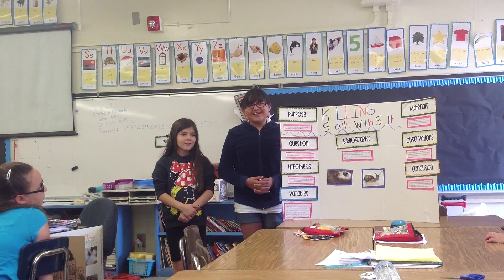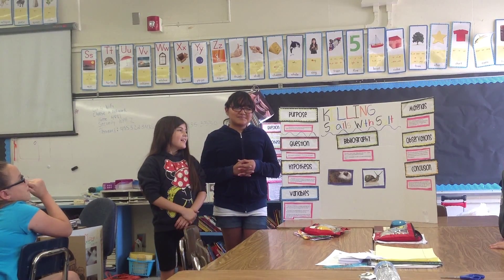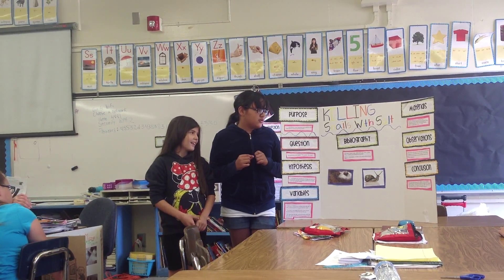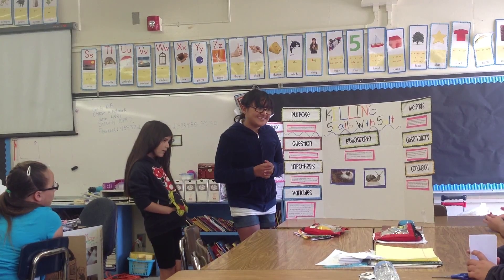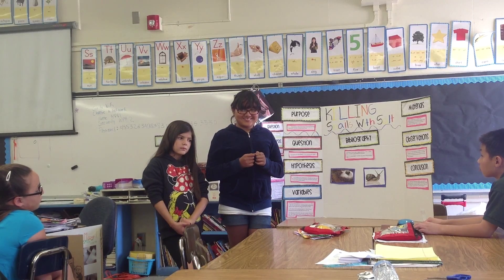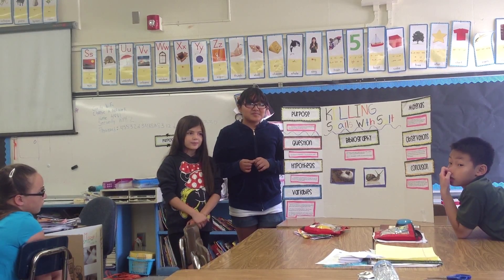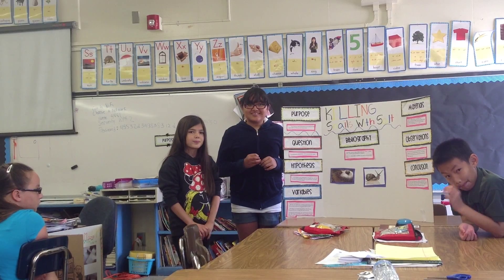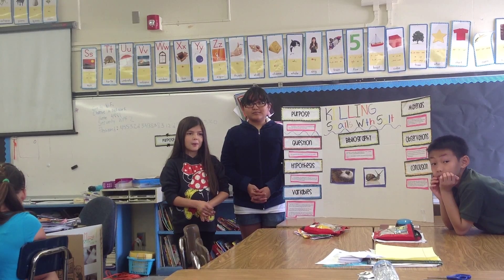Ariana and Sofia